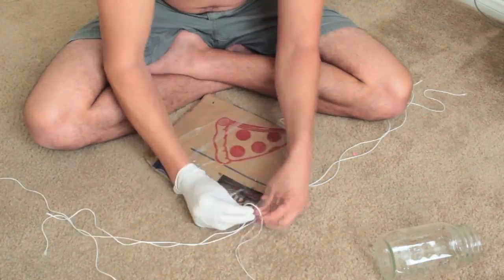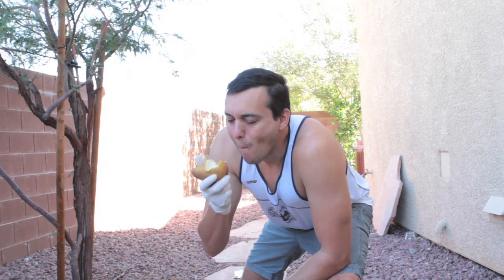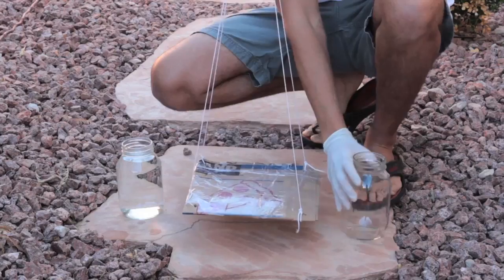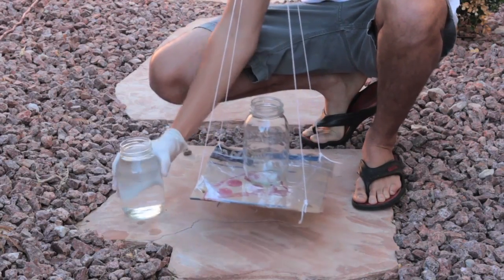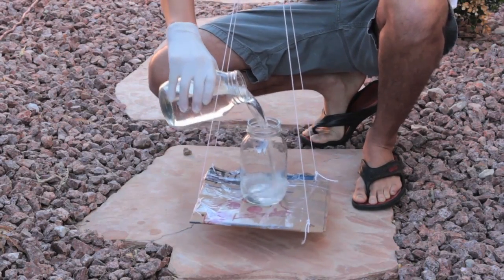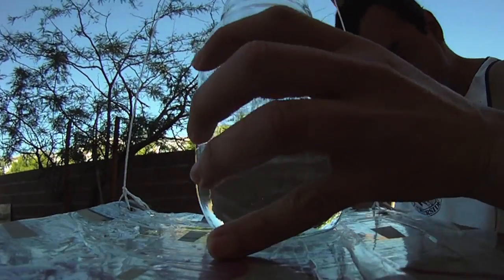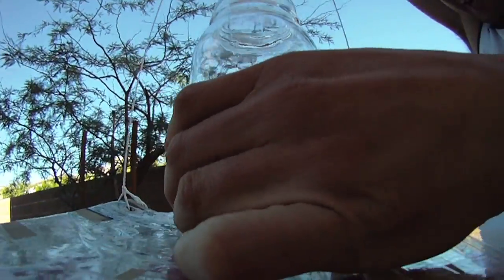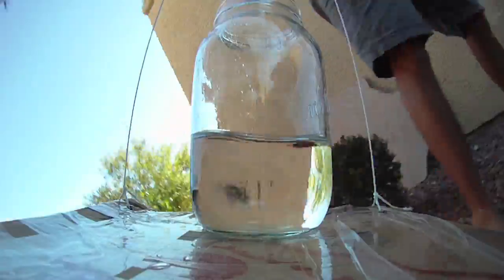Centrifugal Forces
Science Week.. a week of awesome experiments!

Explanations: by a lemon dropers.face:

the independent variable is the force applied to the jar when spinning it around.

the dependent variable was whether the jar falls off or not

the aim was to prove that a centrifugal force exists (if it did, theoretically the jar would not fall.)

Since the center of rotation was constantly behind the jar relative to the card, the "centrifugal force" (the inertia of the jar) caused pressure between the jar and card. this increased friction, and in turn prevented any slipping.

YEAH...

-d

What is the gradualreport?

The gradualreport is a human experiment in comedy focusing on; human interactions, human phobias, animal news, giant world events, and scientific non-achievement. These things are  distilled through the mind of a weird, smart, eccentric young man named Danny Grozdich and funny is the result.

Who is Danny Grozdich?

Danny is your best friend on the Internet. I must repeat, "Danny is your best friend on the Internet." And though you may never meet Danny. He wants you to know that he loves you.

Final Summation:

Danny made these videos to teach you, and make you happy, and help you laugh at the funny side of life, because, in a world of moral ambiguity, laughter, though fleeting, is the only worthwhile certainty to pursue.

Here are a few more ways to share in Danny's Internet immortality...